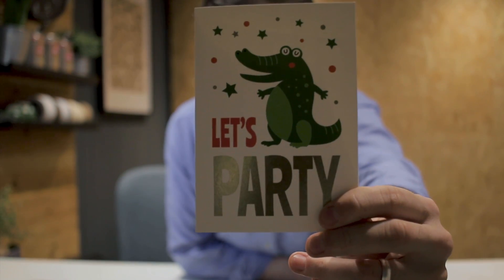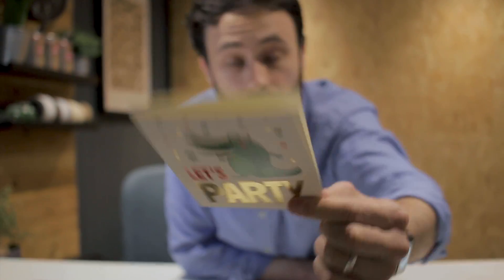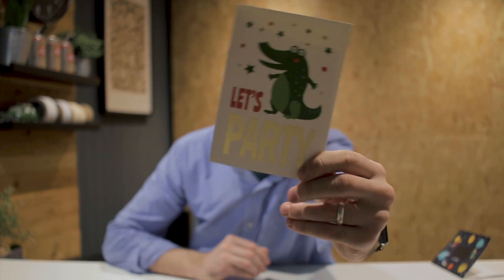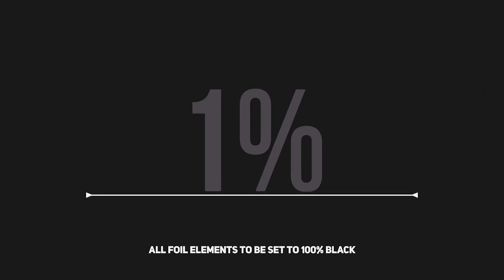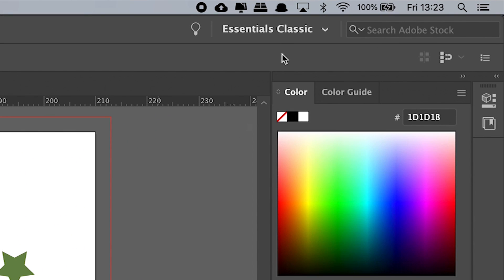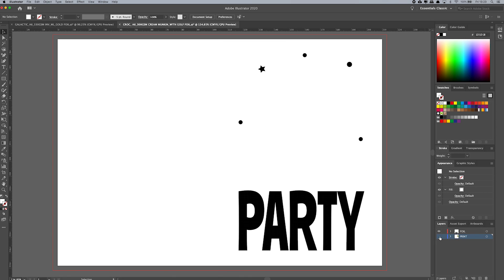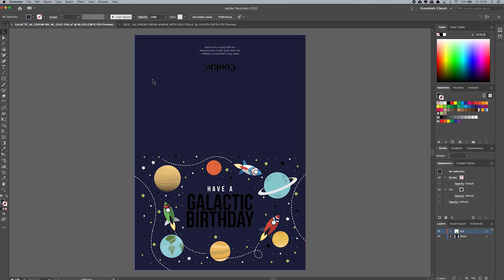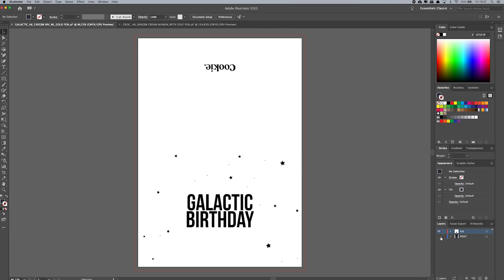How To Setup Artwork For Foiling // Adobe Illustrator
Today let's talk about how to set up print artwork for foiling. This applies to paper printing such as art prints, business cards, greetings cards... anything involving paper and foil!

HOW TO SETUP ARTWORK FOR FOIL

The process for setting up foil artwork is very similar. When you are setting up your artwork, you have to think of your design in two parts: a foil part and a print part. In Adobe Illustrator, when you initially create your file in the layers panel create a master PRINT layer and a separate FOIL layer.

All of the print elements should go in that print layer, and all of the foil elements must go in the foil layer. I always recommend making your print elements, as usual, adding the foil elements in the print layer when you're building the design. Once you have finished your design, copy and paste the foil elements into the foil layer and delete them out of the print layer.

You shouldn't have anything you want foiling in the print layer. Everything foiled should be in the foil layer. You can check by hiding the foil layer if there is still anything that needs to be foiled on the print layer... move it over.

To get the best results with your foiling, I recommend using a vector-based software (such as Illustrator). You can use raster-based software such as Photoshop or Procreate, but if your artwork is a lower dpi, the edges of the foil might not be the best it can be.

With digital foiling, I always ask for all of the foil elements to be set as 100% black. Always double check your file is in CMYK. Digital foil bonds best to the black toner when it's on its own. With hot foiling, dependant on your printer, the foil elements need to be set to their spot colour. Usually, this is 100% magenta, but it's always best to ask your printer to see which colour is best for them.

SAVING YOUR FILE

As long as you have set up your artwork with the two PRINT and FOIL layers, this step is straightforward.

As with all printing, it's always best to send PDF files to your printer. With foiling you should send the following files for a foiled print. To save these files turn off the layers you don't want visible for each pdf.

A full-colour print file (if you have any colour printing on the file)

A foil file, this has only the foil elements on it.

A sample file where you have both foil and print layer visible to show the printer where the foil overlays on top of the print.

You can add a foil effect in the sample file, but it's not essential if you want to make it super clear what's foiled on the print.

If you have a double-sided print with foil on both sides, all you have to make sure is that the page order is the same on both the foil pdf and the print pdf.

And that's it. Once you have saved your three pdfs, as long as you have done all of the usual print checks, you are ready to send the files to print!

Hopefully, you have found this useful, if you have any comments please just let me know!

GEAR USED:
○ Camera - Canon 70D (No longer available)
○ Vlogging lens
○ SD card
○ Vlogging tripod